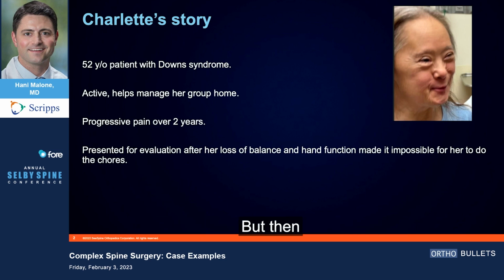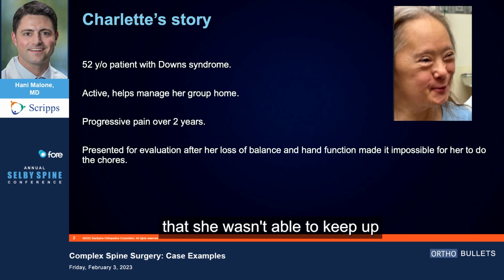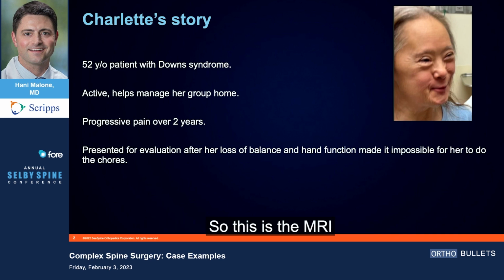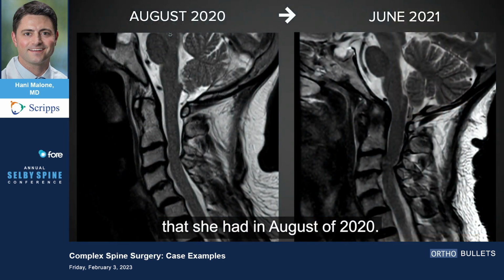Complex Spine Surgery: Case Examples - Hani Malone, MD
New expert video by Hani Malone, MD of Scripps Green Hospital at the 2023 Selby Spine Conference.